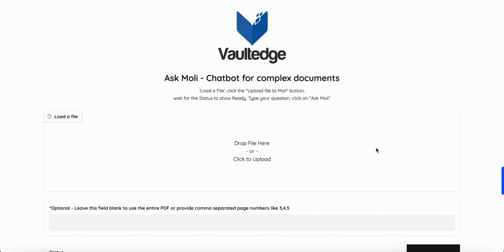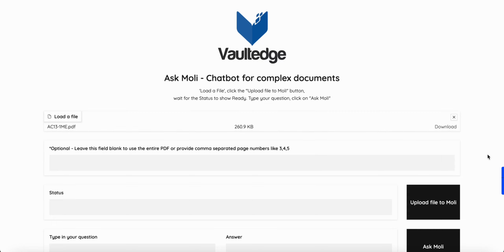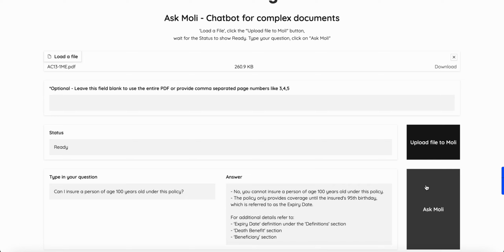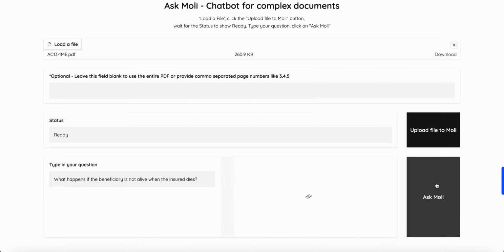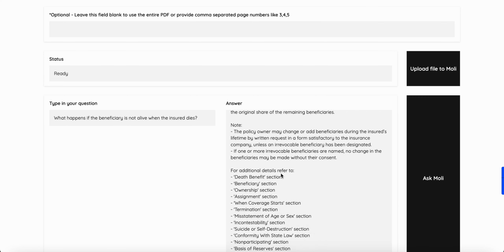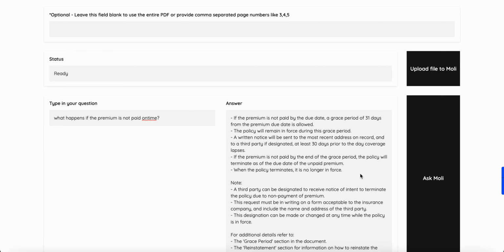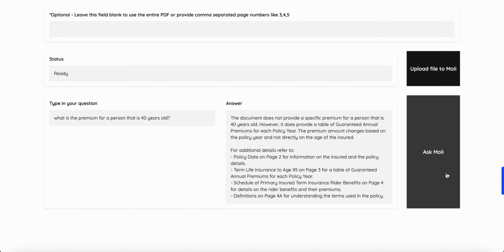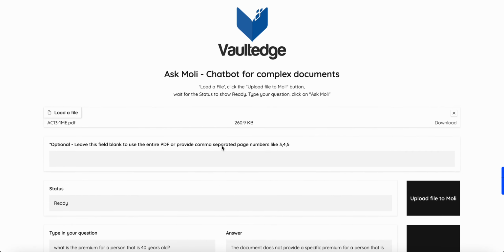Vaultedge LLM - Gen AI Demo - Insurance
In this demo you will see how you can use Vaultedge LLM solution to process any complex document like Insurance policy document, Insurance Claim file etc, and ask questions to that document. It just takes a few seconds to process the file and get answers.